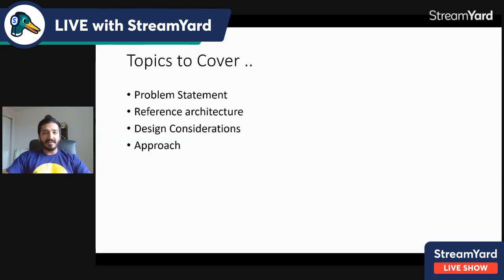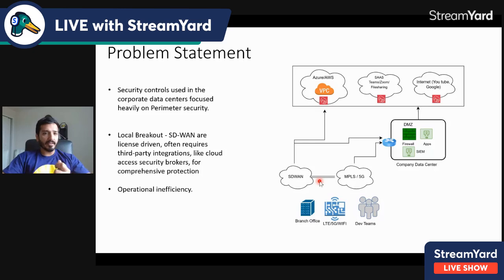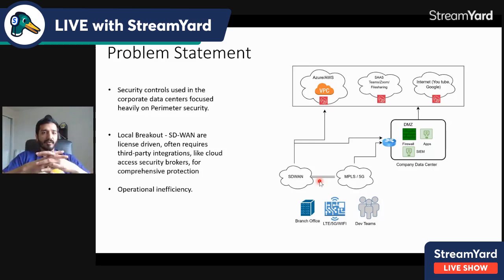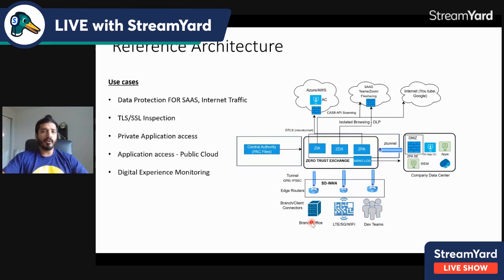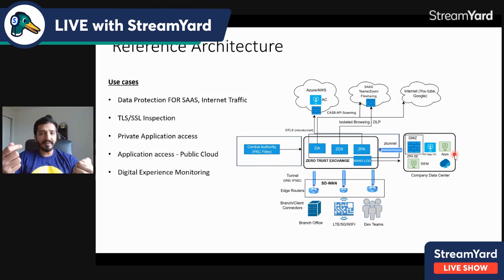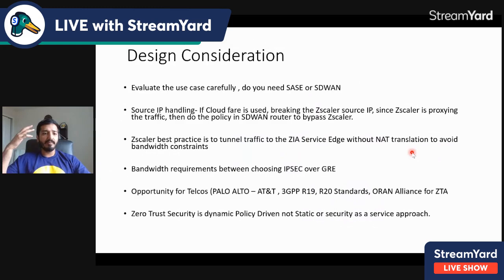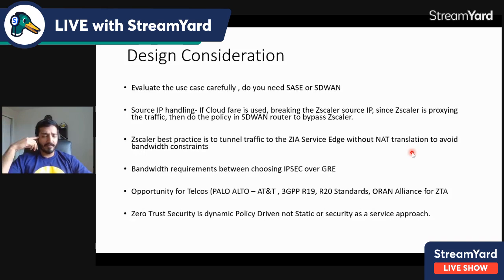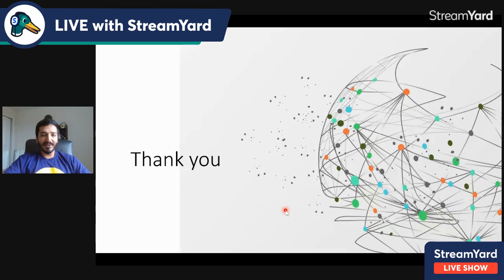ZERO TRUST SECURITY | ZSCALER | SASE | SDWAN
Learn everything from Design to Implementation.

📗 My Ultimate Blockchain Security Handbook